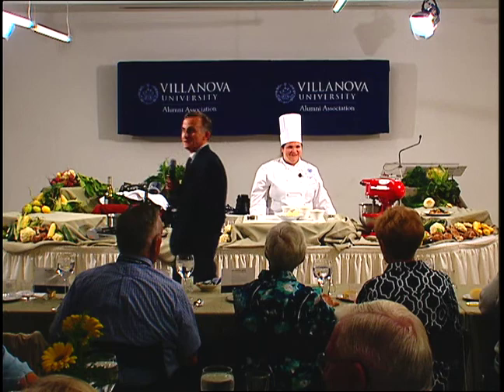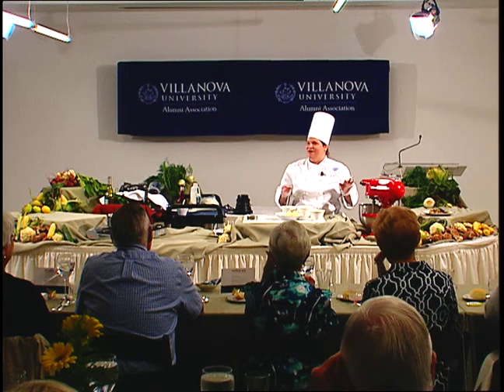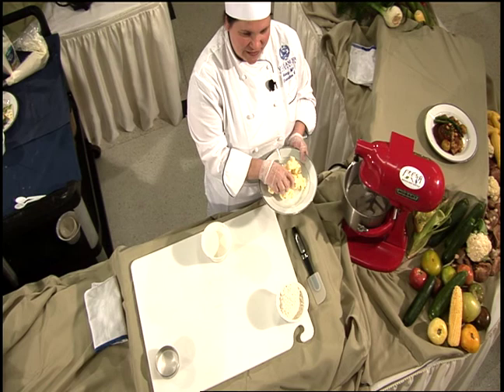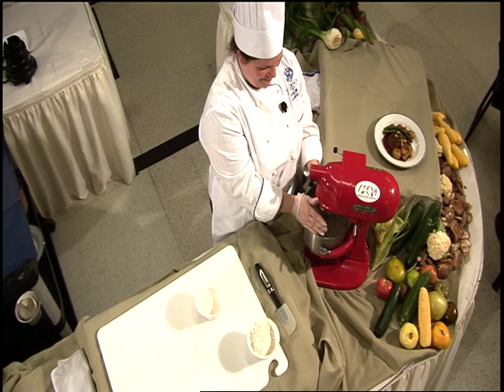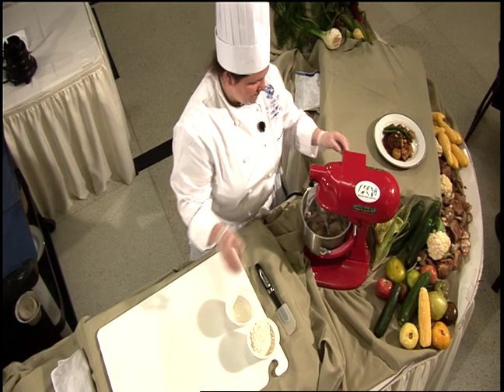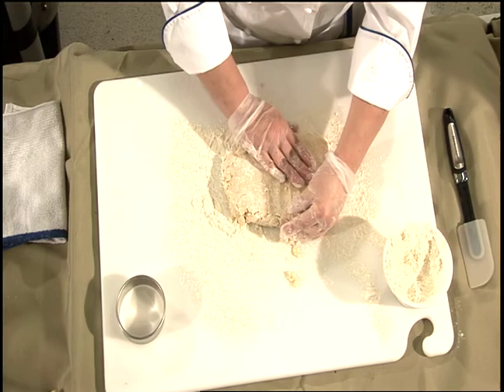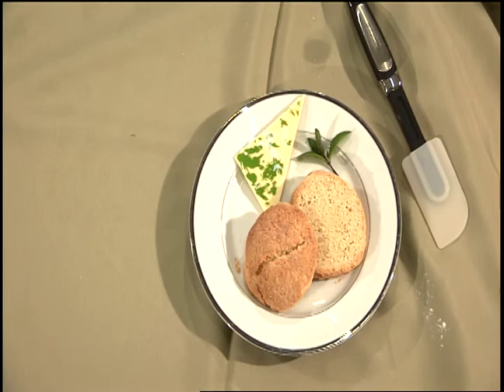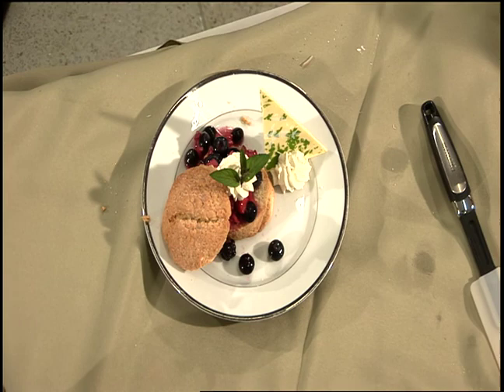Reunion Weekend 2012 Chef's Demonstration Gourmet Dinner with Chef Nancy Miller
Reunion Weekend 2012 Chef's Demonstration Gourmet Dinner
 with Villanova Dining Services Chef Nancy Miller

Download Chef Miller's Shortcake recipe at alumni.villanova.edu.